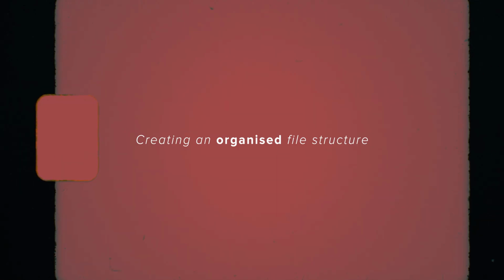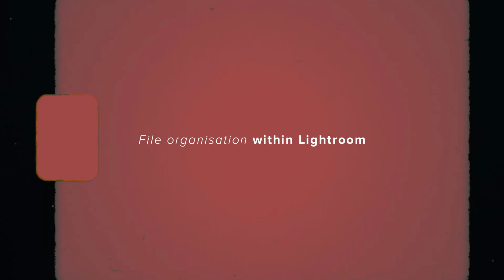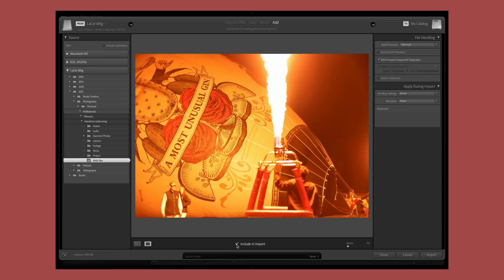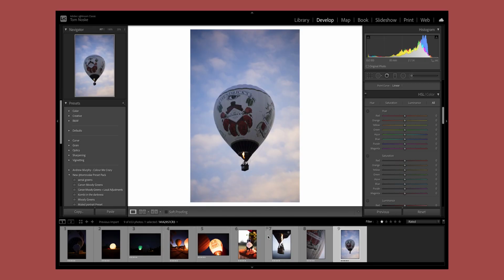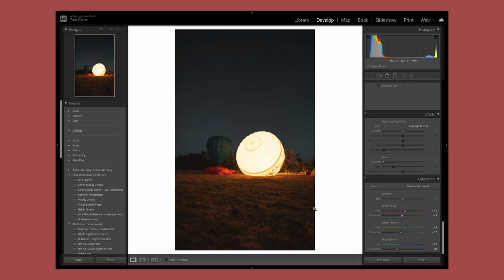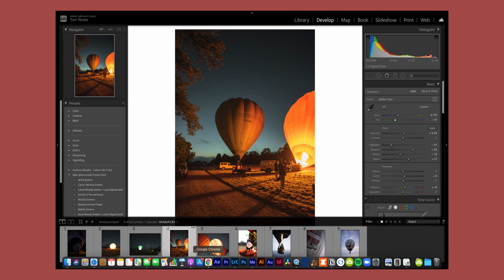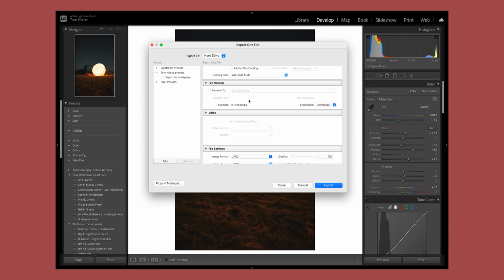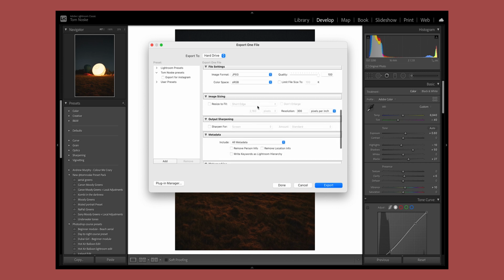Post-Production Workflow | Storage Tools, Organising Files, Editing & Exporting Correctly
Photographer @TomNoske takes you through his photography post-production workflow and practical tips to streamline your process so you can spend more time creating!

0:30- Reliable file storage hardware
1:50- File storage workflow on set
3:13- Creating an organised file structure

4:42- File organisation within Adobe Lightroom

6:23- Rating and editing images

6:53- Bulk editing and synchronizing

8:35- Making individual editing adjustments

9:27- File export settings